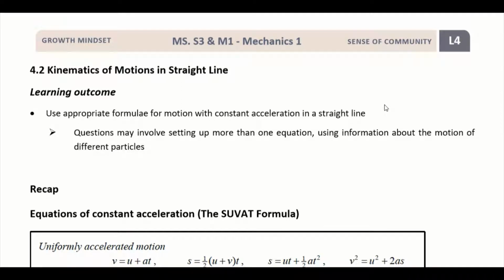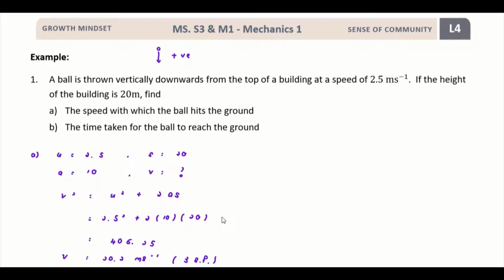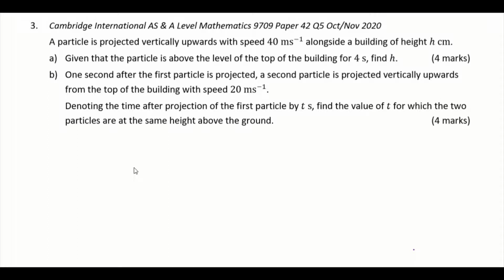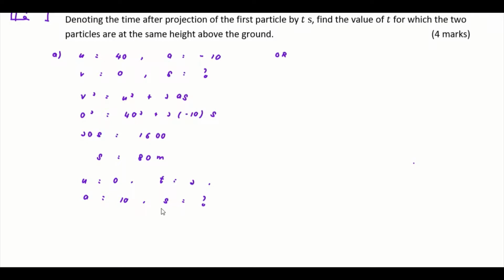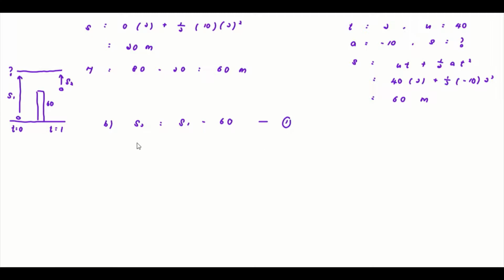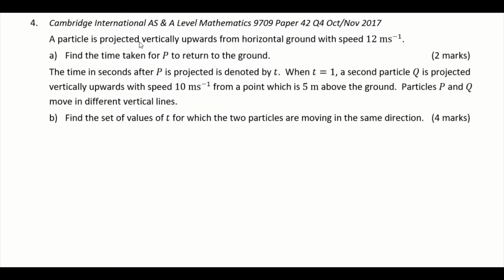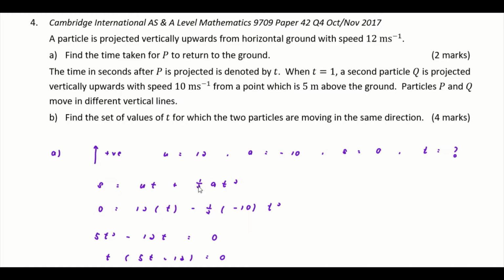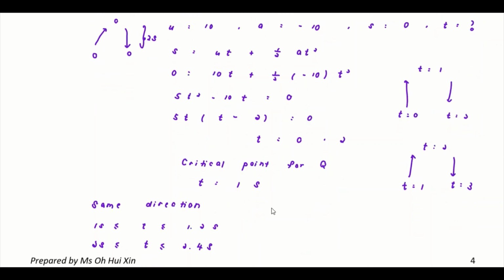[CAL] M1 2D Kinematics of Motions in Straight Line - Constant Acceleration (Vertical Motion)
0:00 Introduction and learning outcome
1:02 Recap
2:02 Concept: Vertical motion
4:36 Example 1
9:23 Example 2
14:02 Example 3
35:44 Example 4